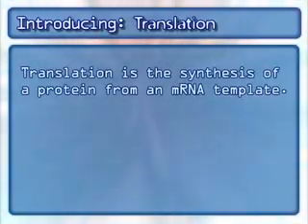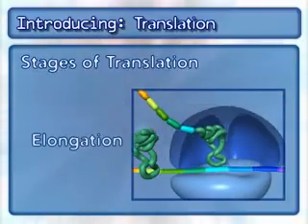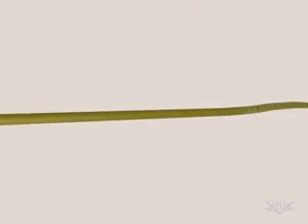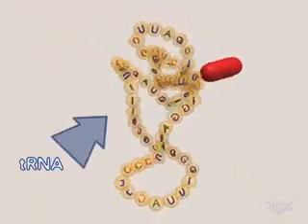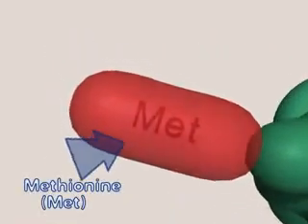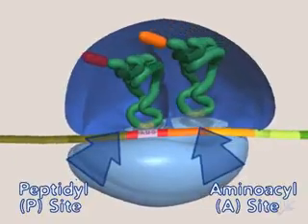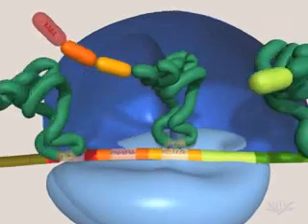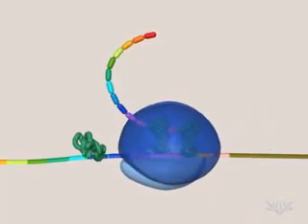轉譯(Translation )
入行四年，三年perm位教師，想全心全意投入教學。決心quit穩定工作成為全職youtuber，記錄美好生活，及知識分享。

轉譯(Translation )是一個生物學過程，指核糖體（ribosome）根據信使RNA（mRNA）上的遺傳密碼（核苷酸序列），將其解碼並合成對應的特定胺基酸序列（多肽鏈）的過程。